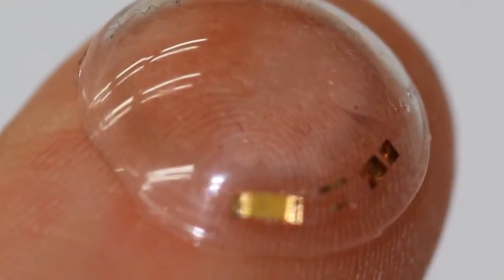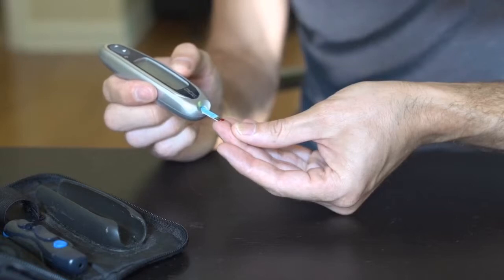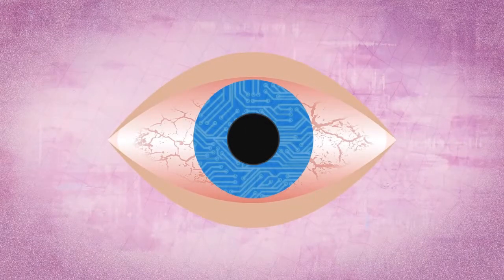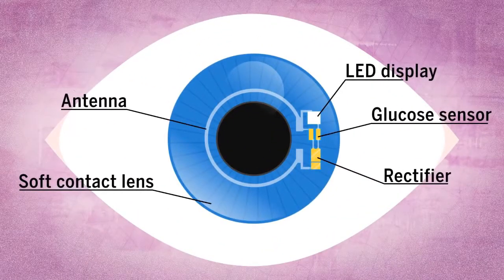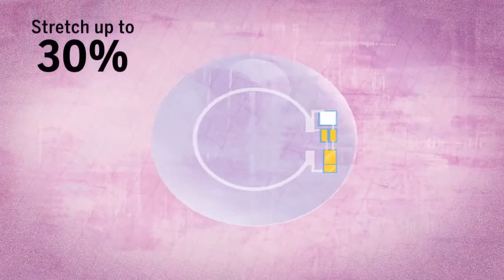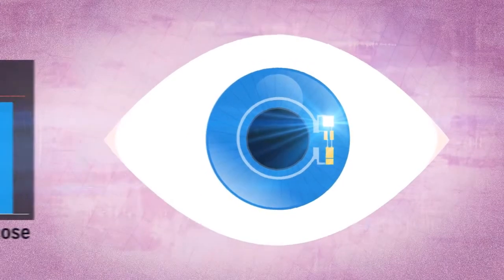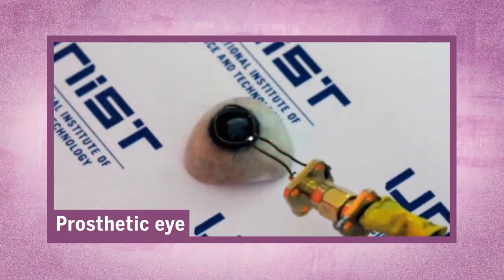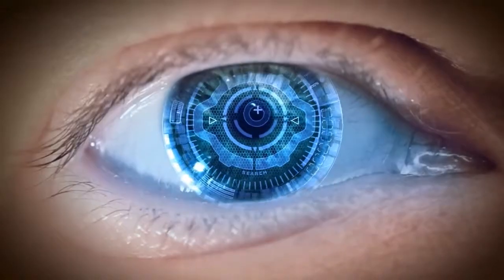New Innovations - Smart Contact Lens.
Do you have Diabetes?

You have to keep an eye on your Sugar Level everyday?

Tired of painful blood test & check-ups?

Then, you have to look into this video.

The researchers at UNIST (Ulsan National Institute of Science and Technology) after their rigorous hard work have came with a product - SMART CONTACT LENS, which would help diabetics patient to calculate blood sugar level - Glucose in your body through your eye drops.

What you have to do is just blink.

So, do have a look at the video and we hope you Learn & Enjoy watching the video.